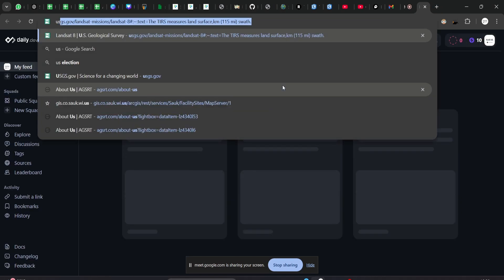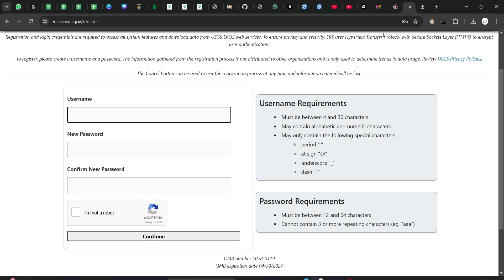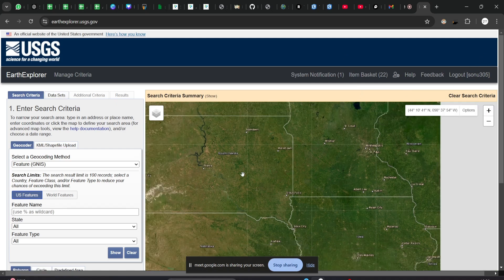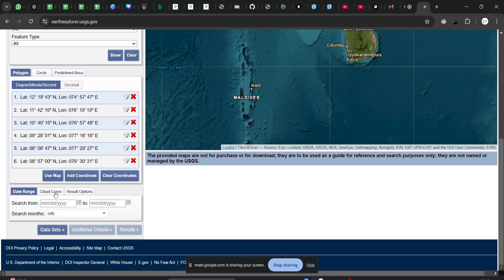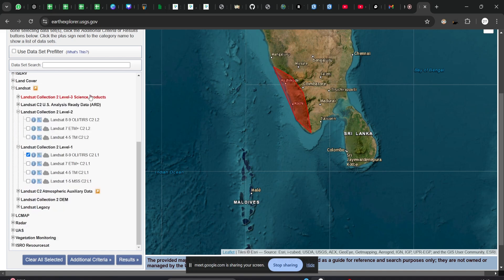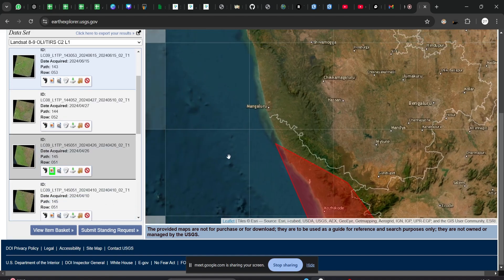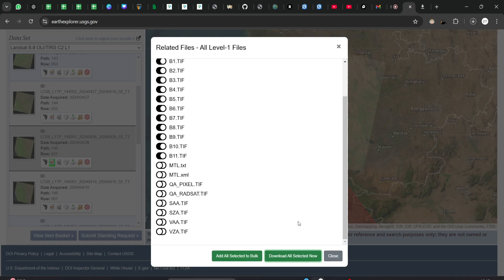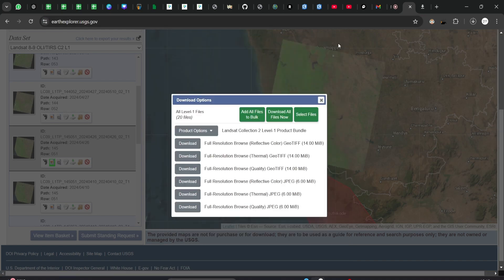USGS Earth Explorer Tutorial: How to Download Satellite Imagery | Landsat, Sentinel & More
🚀 Learn How to Download Satellite Imagery from USGS Earth Explorer! 🌍

In this tutorial, I will walk you through the process of using USGS Earth Explorer to search and download satellite images. Whether you're working on GIS projects, remote sensing, or land cover analysis, this guide will help you access free satellite datasets like Landsat, Sentinel, and more.

🔍 What You’ll Learn:
✅ How to register and log in to USGS Earth Explorer
✅ Exploring different datasets and imagery options
✅ Searching for satellite imagery using coordinates or shapefiles
✅ How to download Landsat satellite images for GIS & remote sensing
✅ Tips for selecting the best imagery for your project